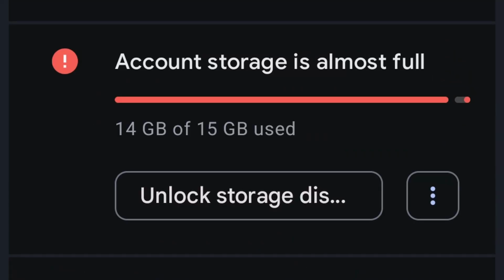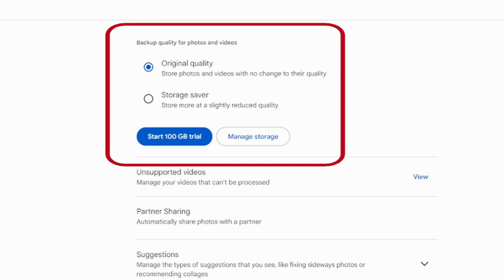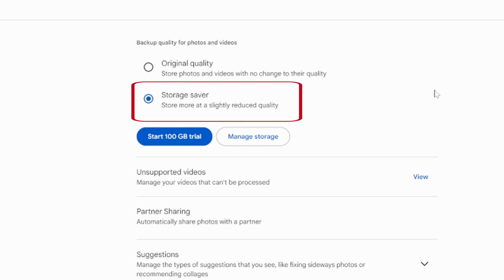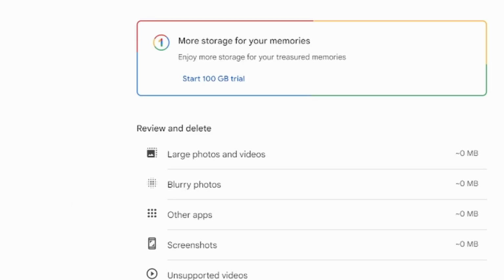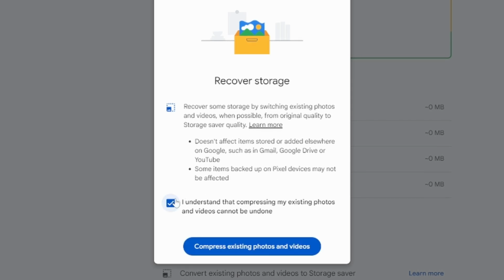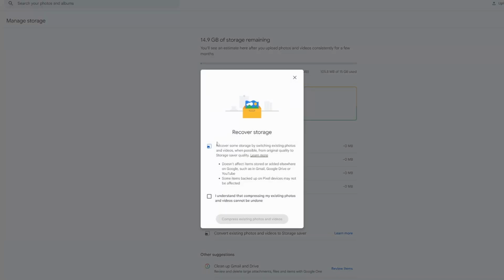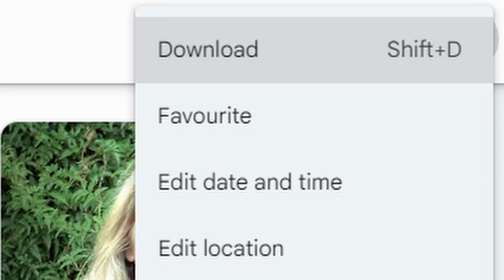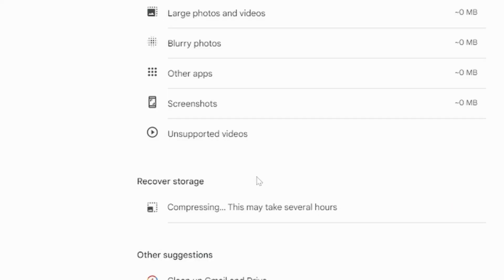How to create more Storage Space for Google Photos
Are you running out of space on Google Photos? In this video, we'll show you simple and effective methods to free up and manage storage space on your Google Photos account. Whether you're an avid photographer or just someone who loves capturing memories, these tips will help you keep your photos and videos without hitting your storage limit.